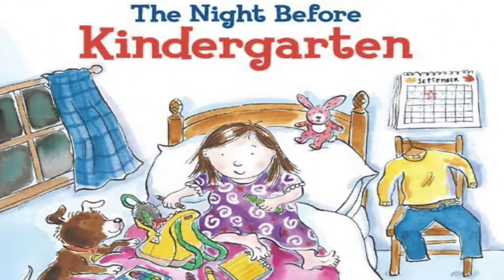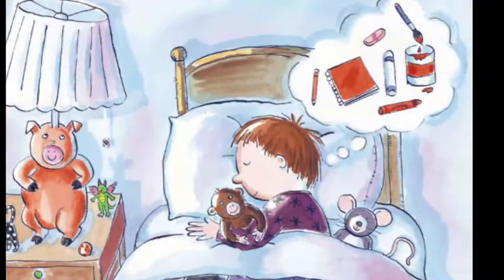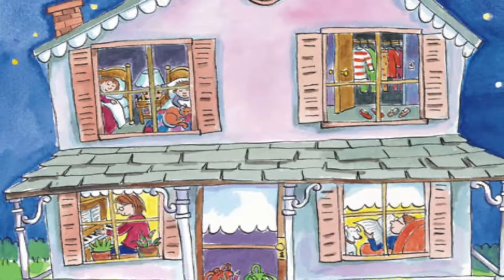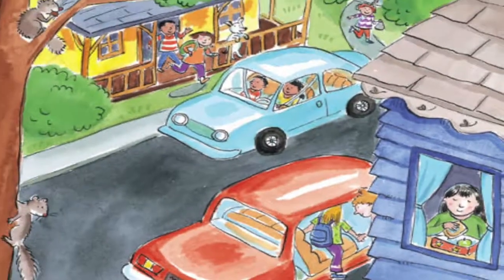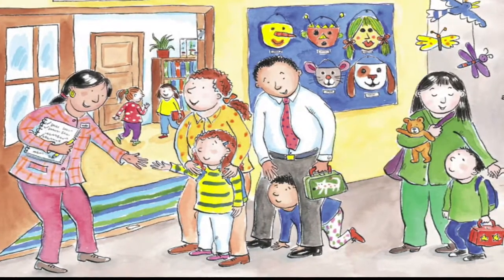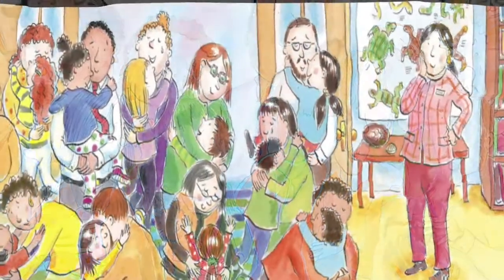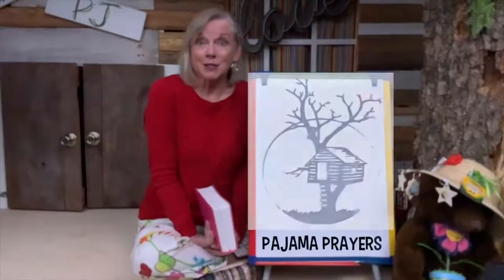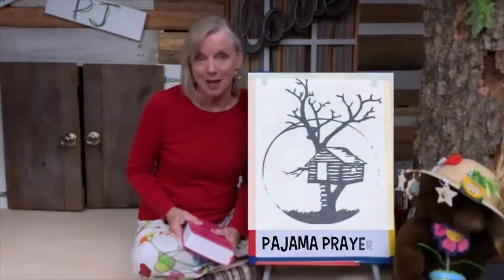Pajama Prayers with PJ Monday